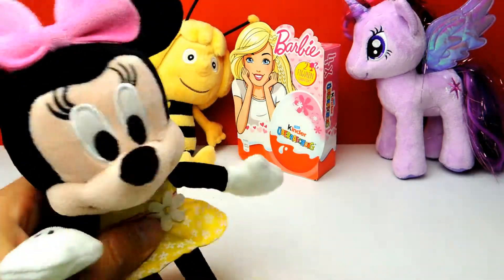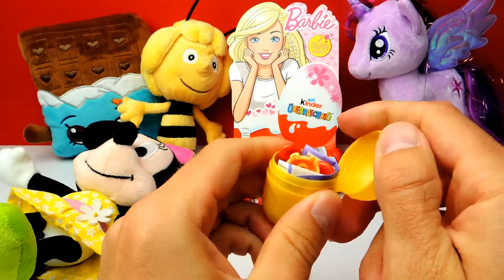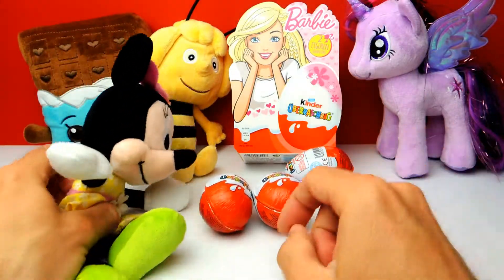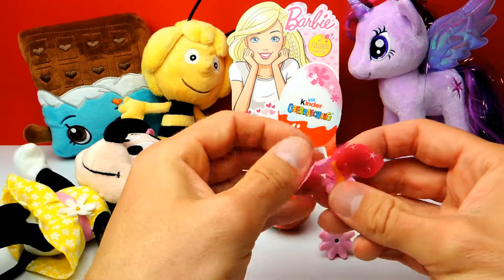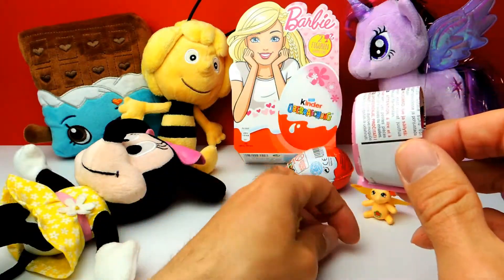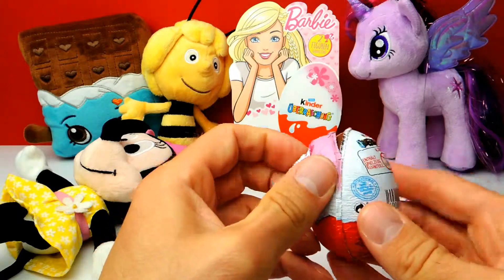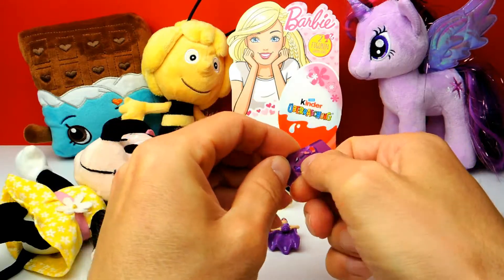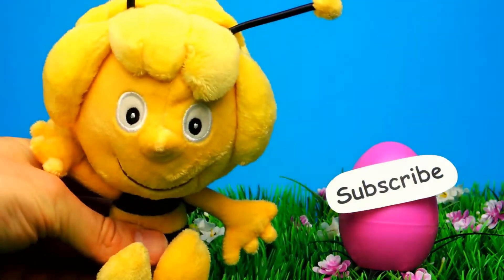Barbie Kinder Surprise Eggs Opening for GIRLS ONLY